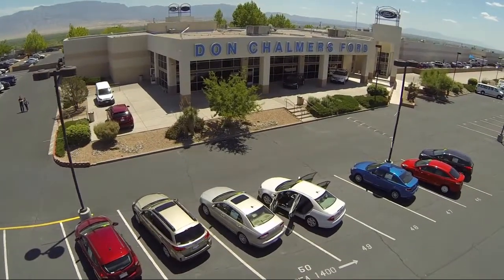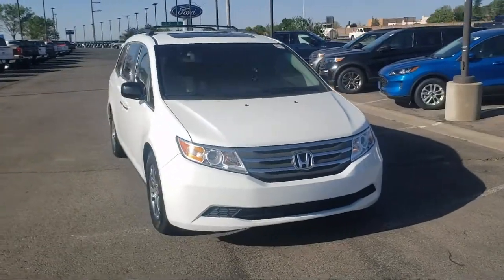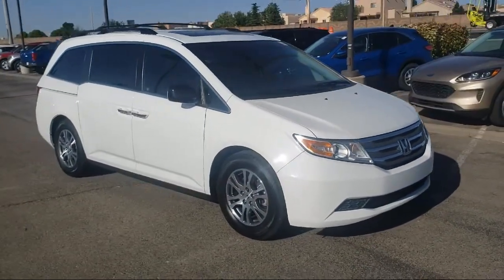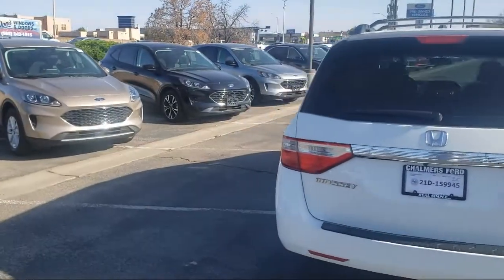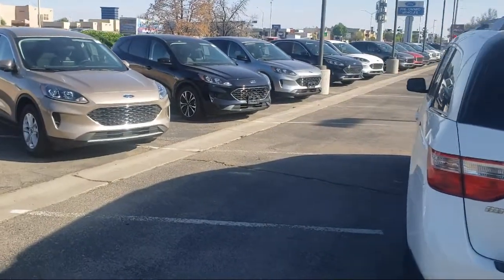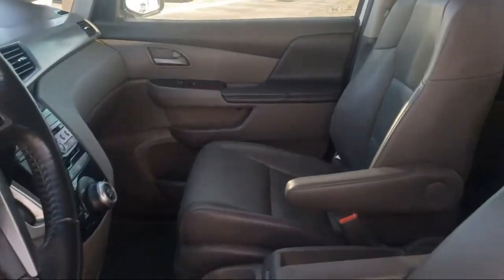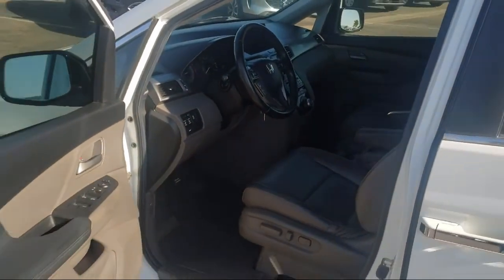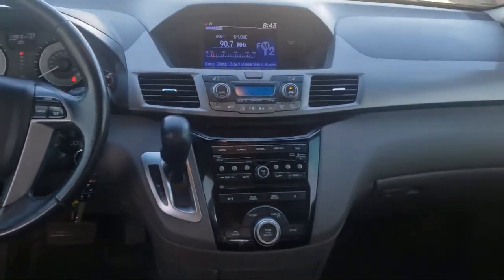2012 Honda Odyssey EX-L Passenger Van Albuquerque New Mexico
2012 Honda Odyssey EX-L Passenger Van Stock Number: 10333A Vin:5FNRL5H63CB034363.

2500 Rio Rancho Blvd., S.E.